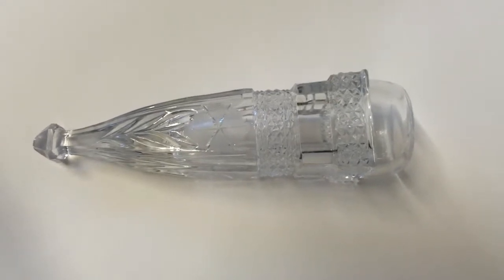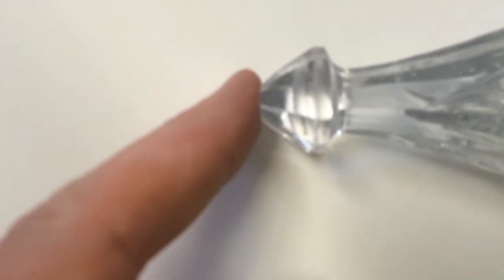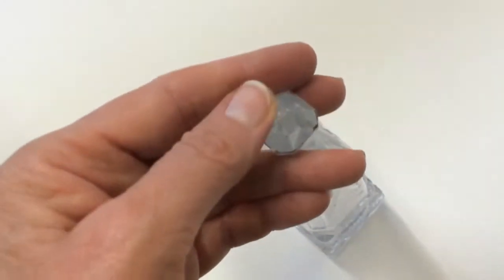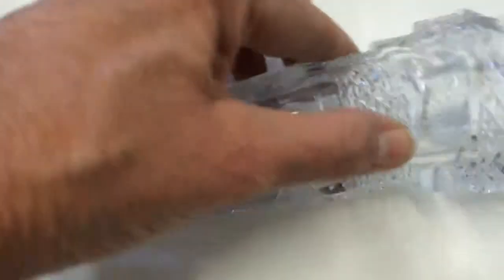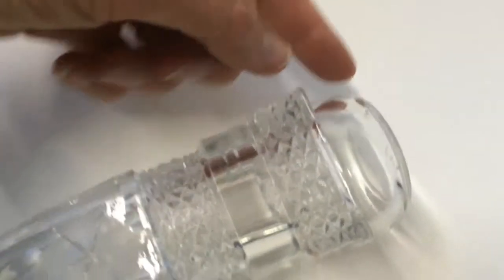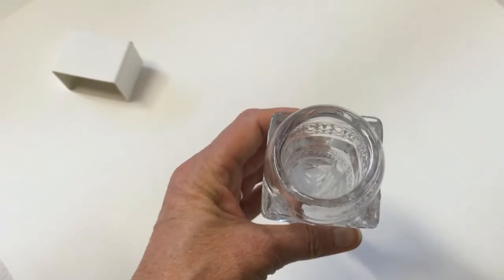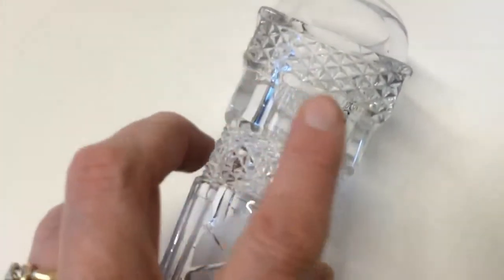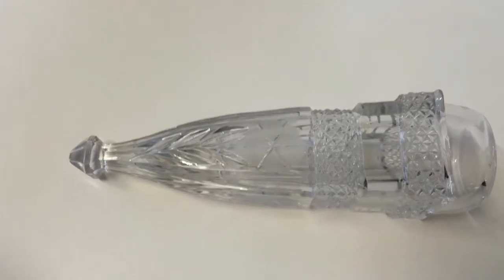Automobile Bud Vase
Today I have for you this beautiful clear glass automobile bud or flower vase.  It is in very good condition.  The point on this was created in a rounded fashion and is in good shape with no chips.  The top of this vase curves inward in order to keep water from sloshing out.  There is a press leaf design and flower on each of the four sides.  There are two sections where it has a cut glass type criss cross pattern.  There are a few light scratches in the clear glass near the top, probably from where the holder held it.